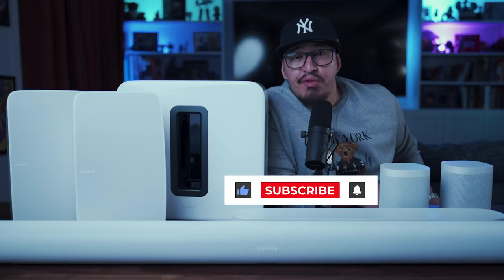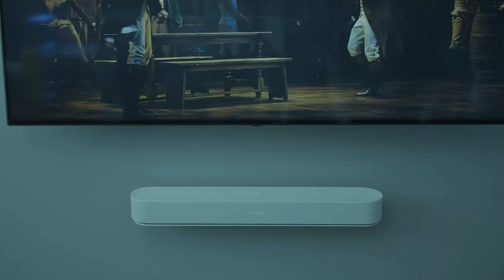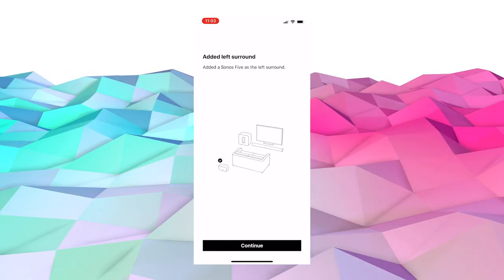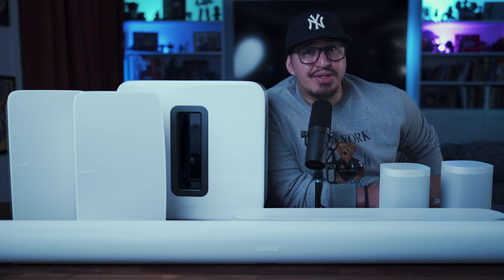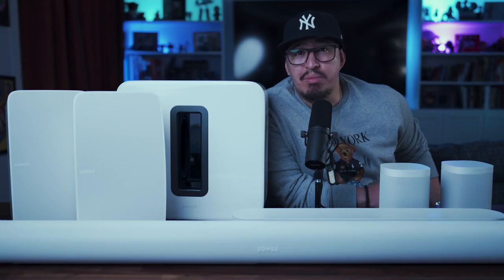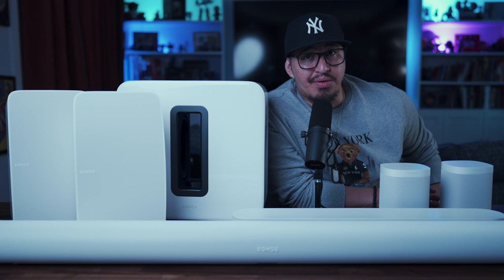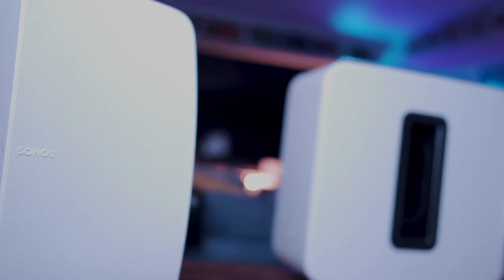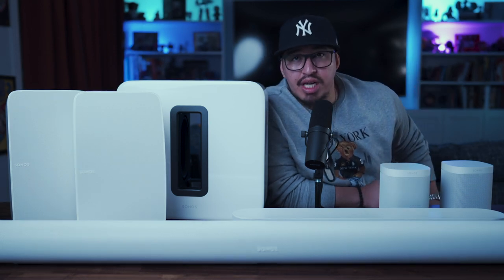COMPLETE SONOS SURROUND SOUND SYSTEM REVIEW: ARC & BEAM WITH ONE SLS, FIVES & SUB GEN 3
In today's video I review all the different Surround Sound options Sonos has to offer. I pair the flagship Sonos Arc with 2 Sonos Fives, and the brand new Sonos Sub Gen 3 and review it. I also review the entry level Sonos soundbar, the Sonos Beam, with 2 Sonos One SLs, and a Sonos Sub Gen 3. I'll let you know if it's worth the pricey upgrade!

Get Them Here:
Sonos Arc
Sonos Beam
Sonos Sub Gen 3
Sonos Fives
Sonos One SLs

Gear I Use:
Sony A7C
Sony A6600
Sony ZV-1
Sony 16-35mm f/2.8
Sony 24mm 1.4
Sony 10-18 F4
Sony 90mm 2.8 Macro
Sigma 24-70mm f/2.8
Sigma 85mm f/1.4
Mix Pre II Audio Recorder

Filters:
PolarPro X Peter McKinnon 2-5 stop VND
PolarPro X Peter McKinnon 6-9 stop VND

Mics:
Sennheiser MKH416
Sony ECM-B1M
Rode VideoMic Pro+
Rode Video Mic NTG

GoPros:
GoPro Hero 8 Black
DJI Osmo Action

Gimbals:
DJI RSC 2